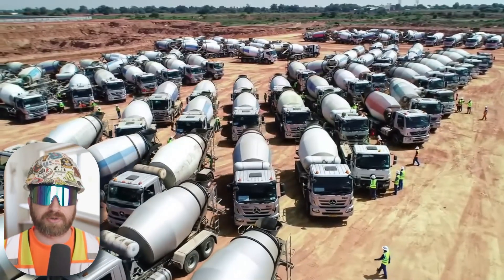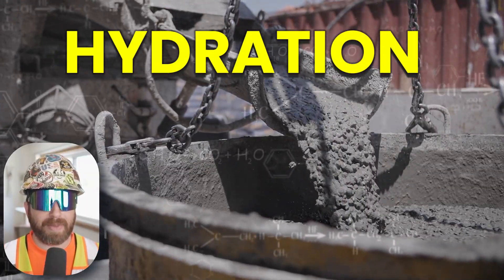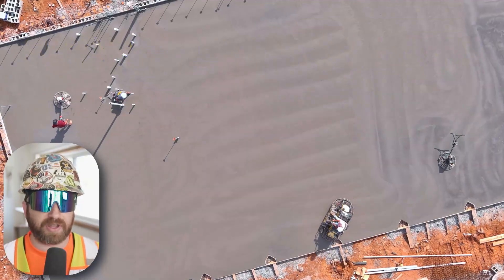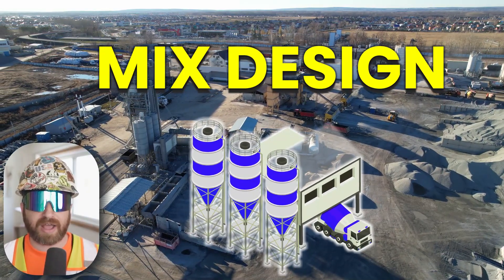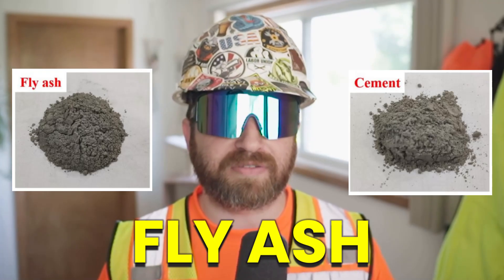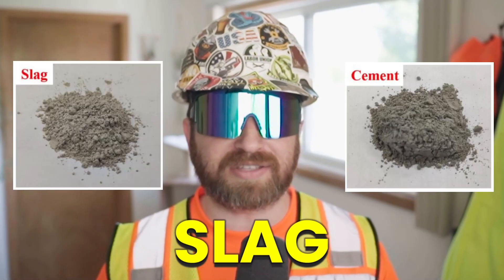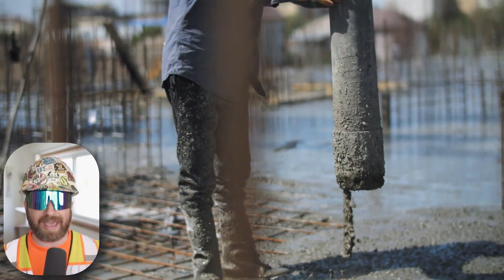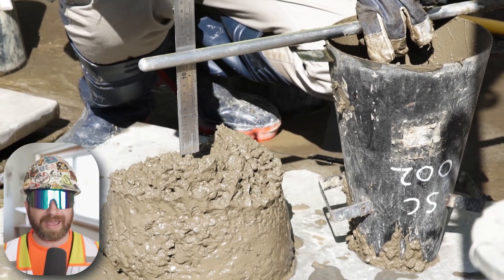Concrete - Everything You Need To Know (and how to make it)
How is concrete made?  What are admixtures?  These are just a couple questions that I'll answer along with everything else you need to know about concrete. Enjoy the video!

00:00 Intro - Let's Go!